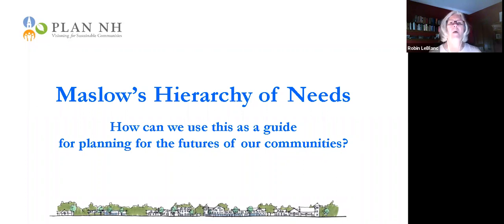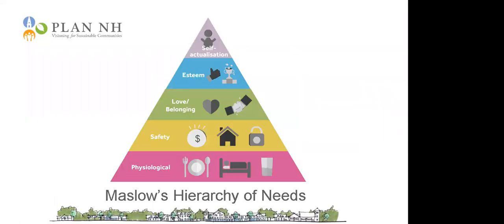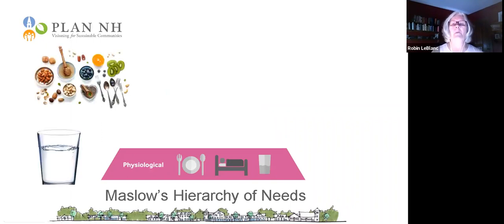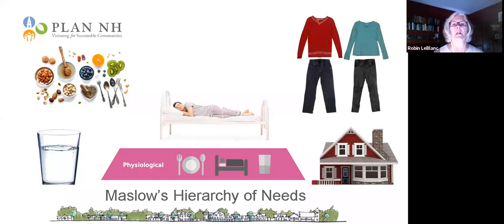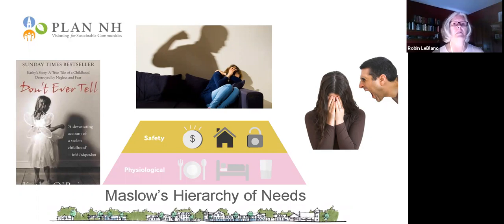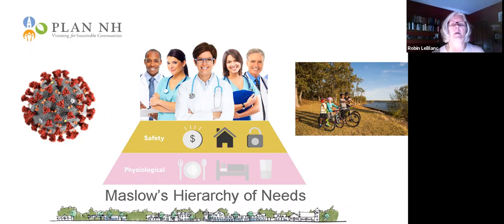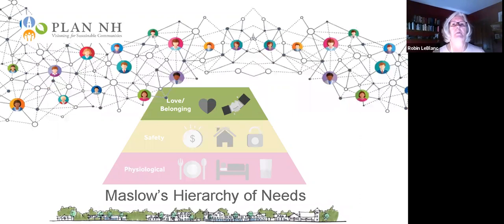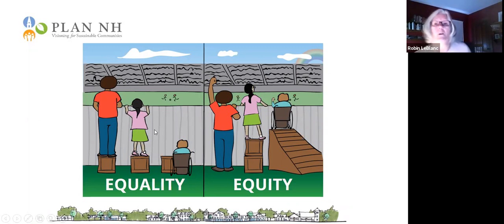Plan NH Hawk Talk | Maslow's Hierarchy of Needs as a Guide for Planning for Our Future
In the mid-forties, psychologist Abraham Maslow introduced his Hierarchy of Needs, a graphic showing that as humans, our basic needs for survival are physiological:  water, food, protection from the elements.  Once those are met, we worry about safety.  Then, connections with other people.  Maslow then goes on to talk about spiritual needs and self-actualization.

In this Hawk Talk, we will examine the three essentials for humans to live:  physical needs, safety, and connections with others, and explore how these might be used as a guide in thinking about our communities going forward.  How can we use this thinking to make our towns and neighborhoods even stronger?  How can we use this to make everyone feel that they belong?

Please join Plan NH’s Robin LeBlanc for this interesting and lively conversation.

Featured Speaker

Robin LeBlanc is the Executive Dirctor of Plan NH.  She has a deep interest in the future of our New Hampshire communities, and how community planning and the built environment can contribute to their health and vibrancy.

Robin has a diverse educational background, which includes an MBA from SNHU.  She was awarded an honorary membership in AIA-NH in 2019 in recognition of her work.